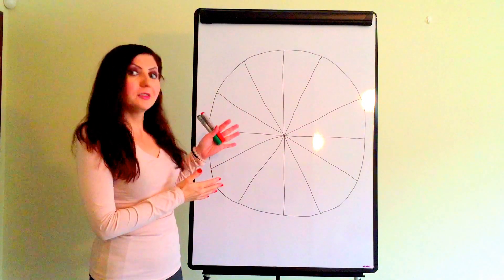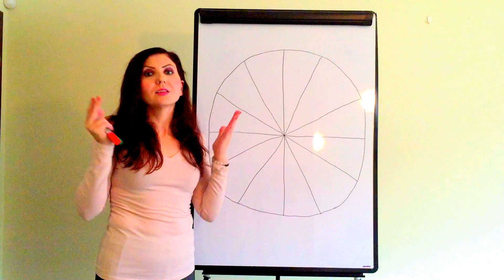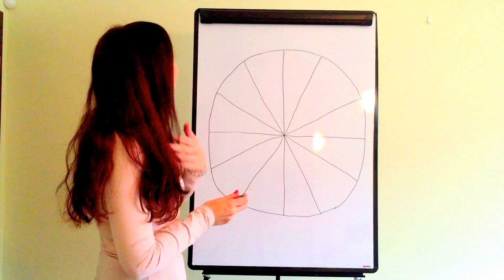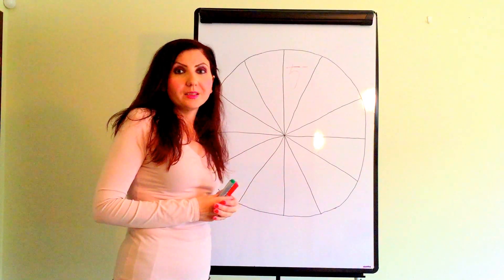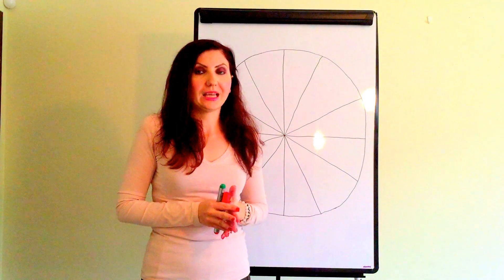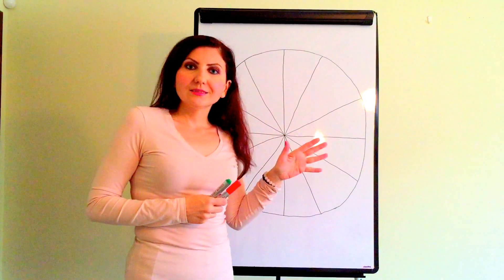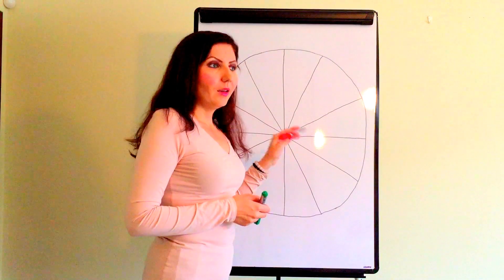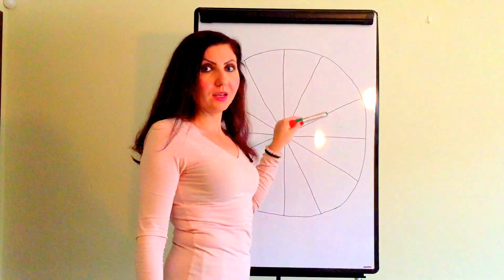ARIES 2017 YEAR AHEAD Astrology Forecast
This is yearly forecast for all people who have their sun or rising sign in Aries. In this video I talk about areas which will bring you luck&abundance. On the other hand you can learn more about area of your life where you can expect more obstacles on the way..